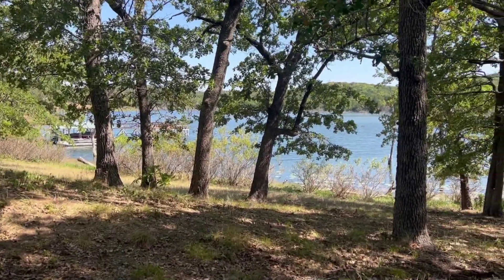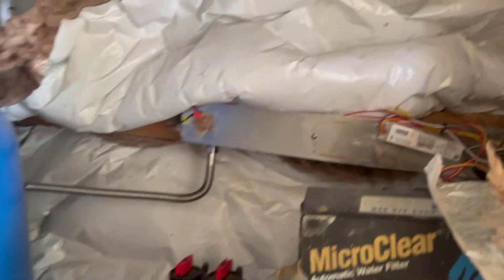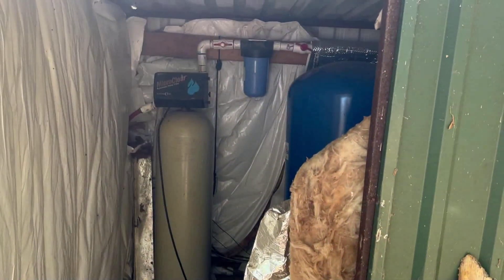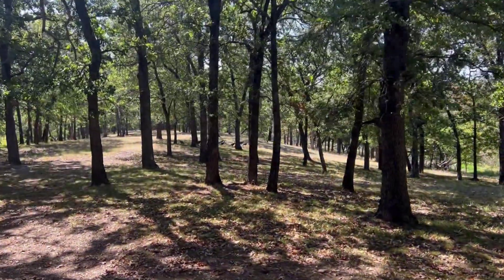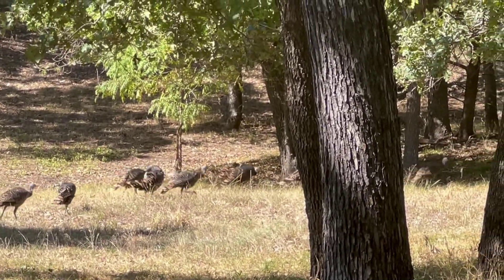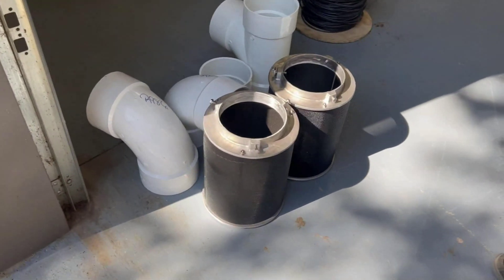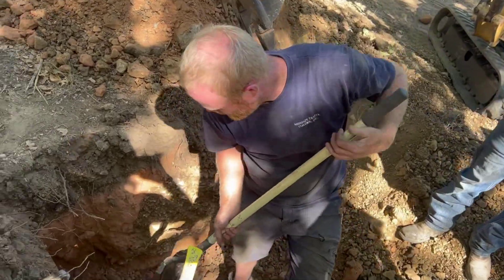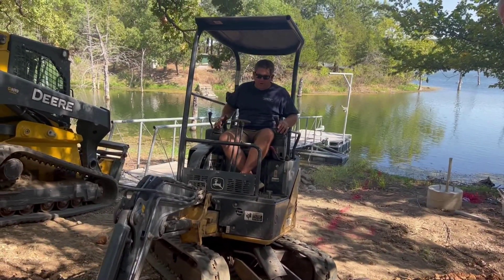Big Time Upgrade at the Ranch!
The water system at the ranch is old and worn out.  We are making big improvements!  Just in time for winter,  I hope!